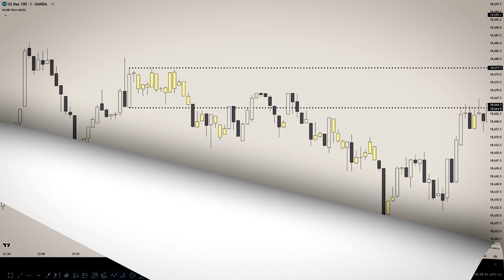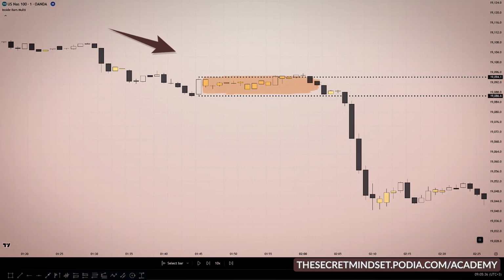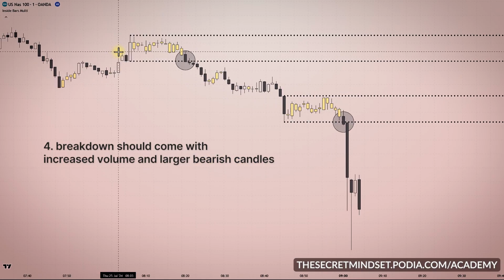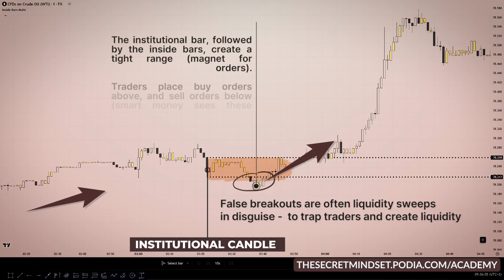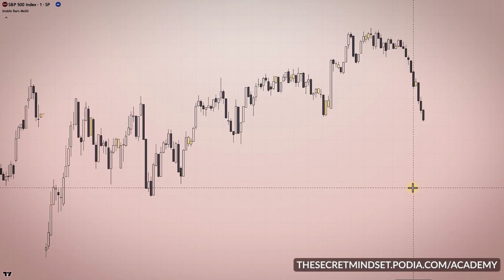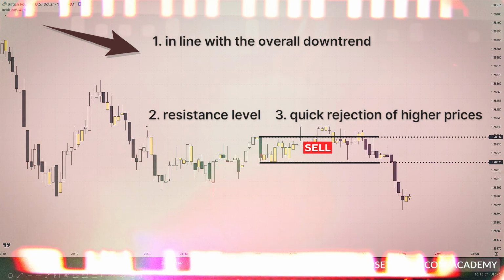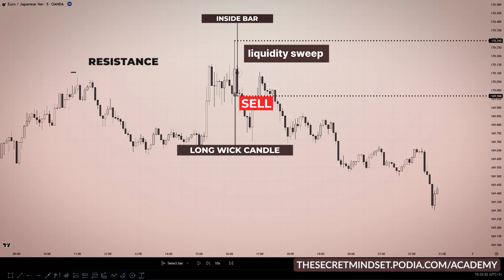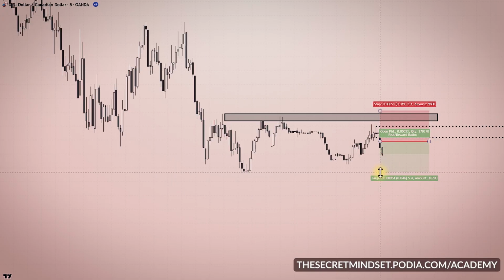Only 1 In 100 Traders Knows This 1 Minute Forex Scalping Strategy | Scalping Trading Course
Discover the ultimate 1 minute scalping strategy in 2025. This scalping trading strategy focuses on pure price action scalping, making it the best choice for both beginners and experienced traders.
Learn how to scalp effectively with this scalping trading guide, featuring insider scalping secrets and proven techniques. Perfect for scalping trading for beginners, this video breaks down the scalping strategy 1 minute in an easy-to-follow format. If you’re exploring alternatives like the 5 minute scalping strategy, this course will show why the 1-minute timeframe holds the edge.
Whether you're into forex scalping, crypto scalping, or even scalping futures, this guide covers it all. Using tools like scalping indicators and TradingView, you'll master the price action scalping strategy step-by-step. Whether you’re looking for the best scalping trading strategy or a quick scalping strategy for intraday, this video has everything you need. Join this comprehensive scalping trading course and transform your approach to trading with actionable insights for scalping strategy tradingview and beyond.

00:00 Powerful 1-Minute Scalping Strategy
00:11 How the Setup Works: Institutional Candle + Inside Bars
00:35 What Is an Institutional Candle?
01:03 Defining the Channel and Waiting for Breakout
01:17 Entry Rules: Buy Above/ Sell Below the Channel
01:43 Importance of Support, Resistance, Supply & Demand
02:09 Trade Management: Context, Exits, and Minor Levels
02:33 Trend Continuation: Contraction & Expansion Cycles
03:05 Why Smart Money Uses This Setup
03:40 The Expansion Phase and When to Enter
04:00 Stop Loss and Target Placement
04:38 Classic Short Signal Example in a Downtrend
06:03 Buy Signal Example in an Uptrend
07:00 Extra Confirmation: Trend, Support, and Demand
08:59 Spotting False Breakouts (Pin Bar Variation)
10:03 Why False Breakouts Are Liquidity Sweeps
11:12 Trading the Retrace After a False Breakout
12:22 Order Flow and Liquidity Explained
13:40 Real Breakouts vs. False Moves
14:38 Buy Example: Support, Institutional Candle, Pin Bar
15:36 Short Example: Resistance, Institutional Candle, Pin Bar
17:01 Pin Bar + Inside Bar Combo Variation
18:20 How to Trade the Pin Bar + Inside Bar Setup
21:03 Bullish Pin Bar + Inside Bar Example
23:13 Bearish Pin Bar + Inside Bar Example
25:55 Extra Tips: Trend, Confluence, and Volume